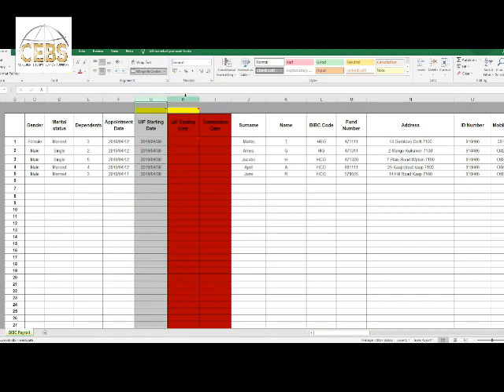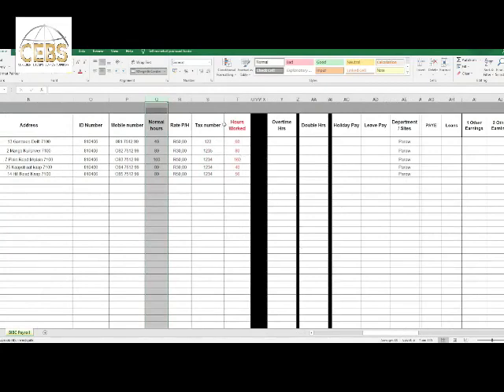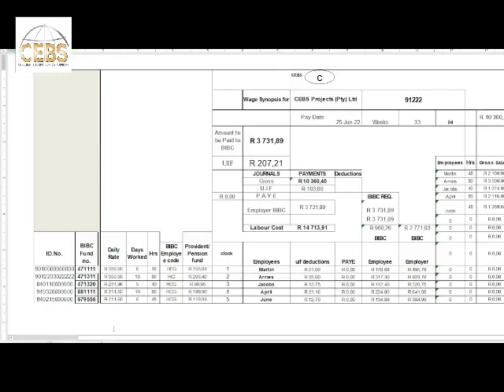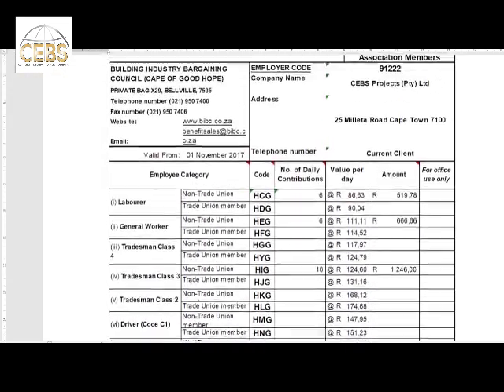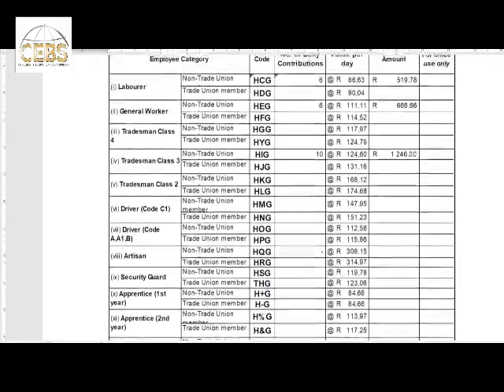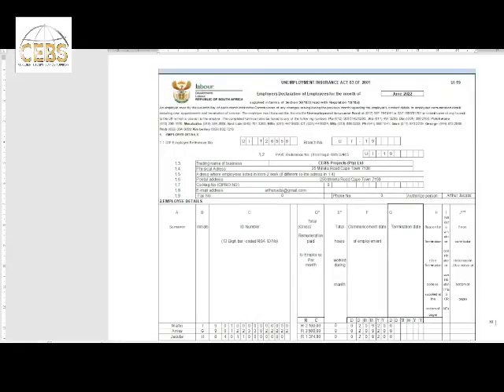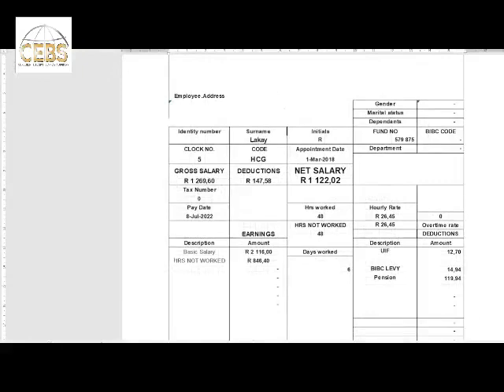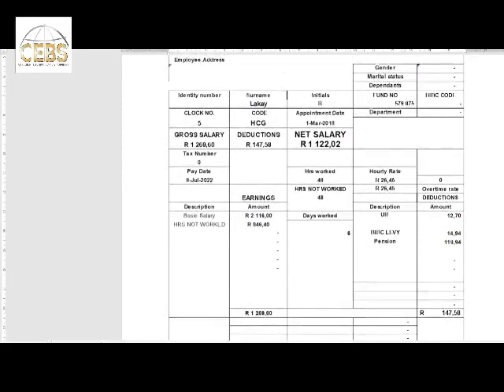BIBC Compliance Payroll